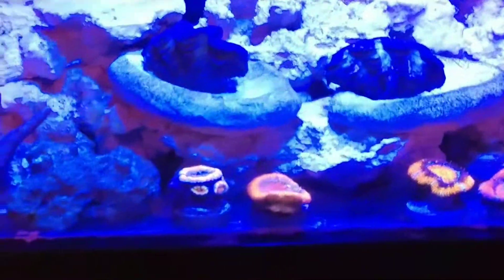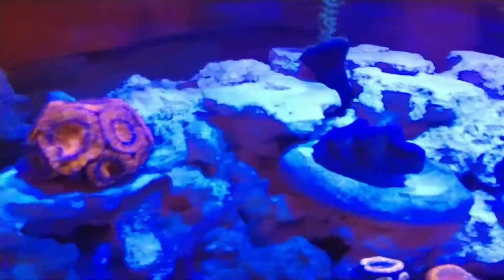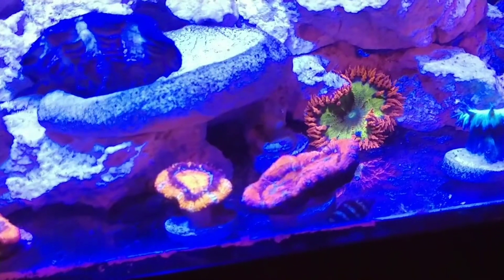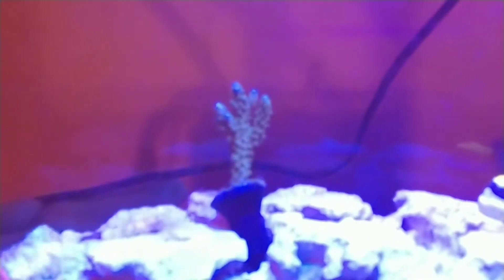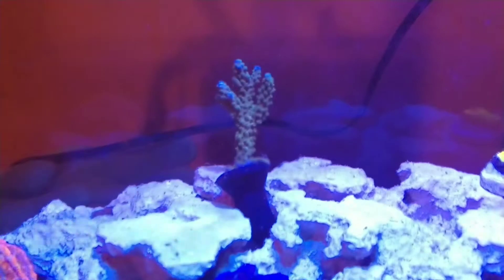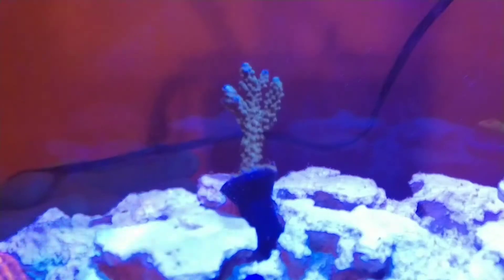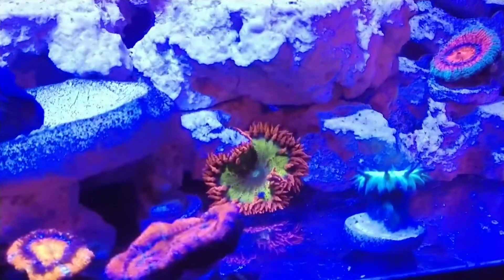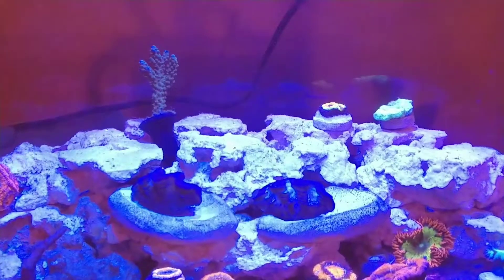World Wide Corals update / nano tank update / Rico's nano challenge 2018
Here is an updated of my world wide corals unboxing and a update on the pico tank for Rico's nano challenge